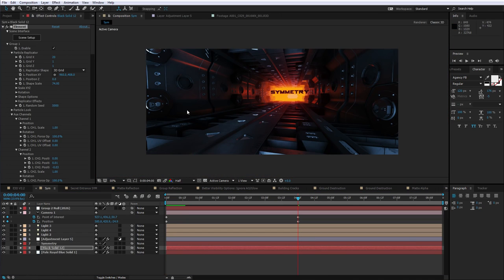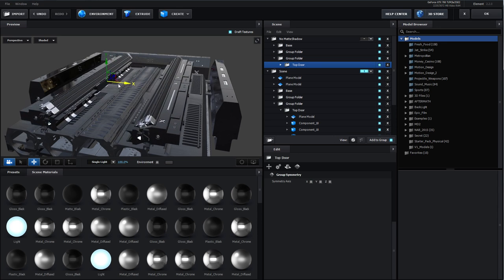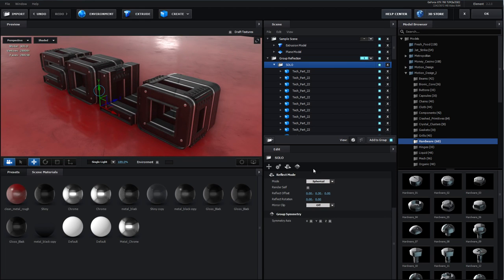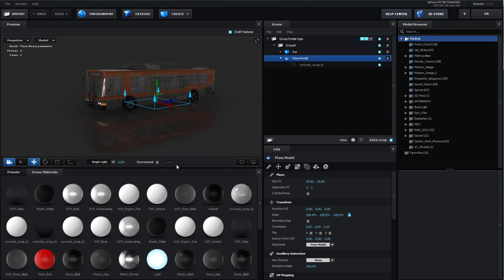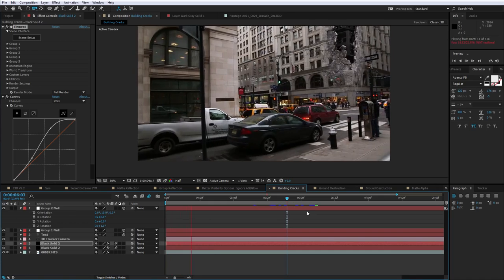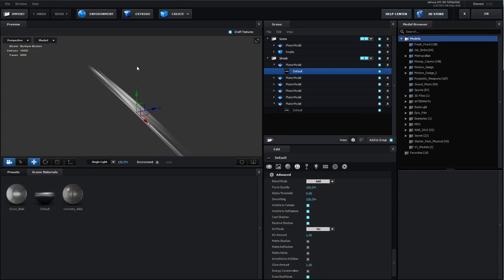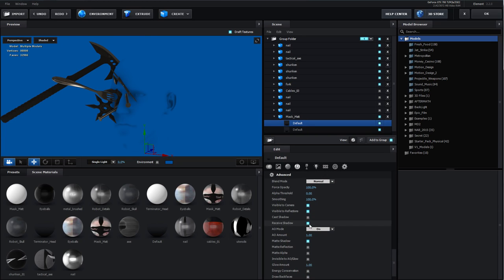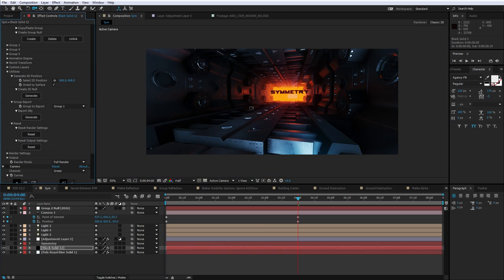158.5 - Element 3D V2.2 Features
Group Symmetry Creation Mode
Dynamic Group Folder Reflections